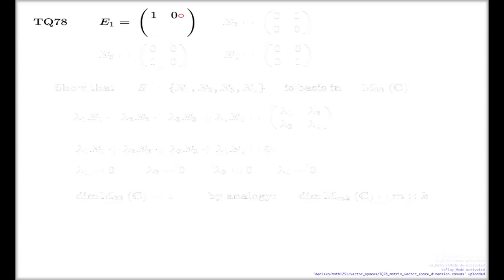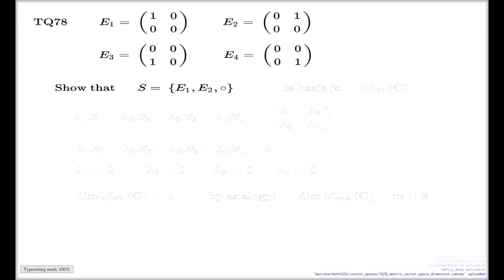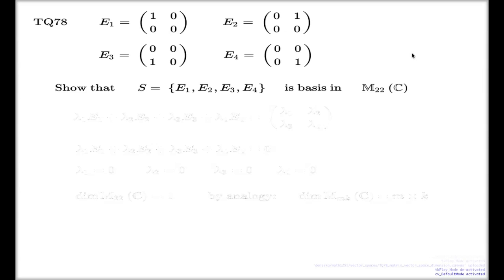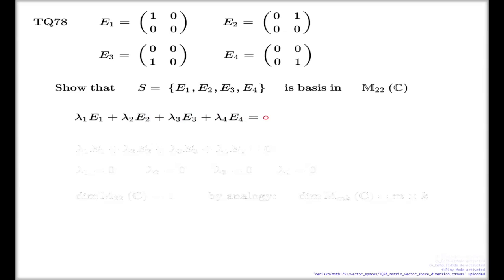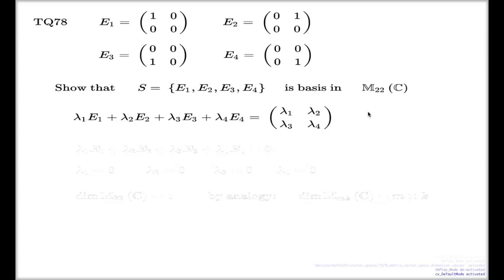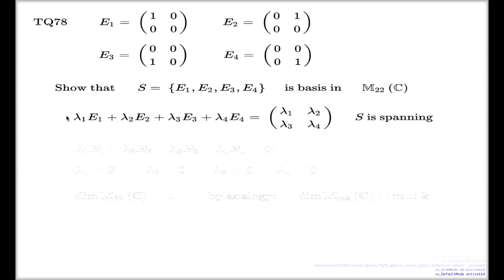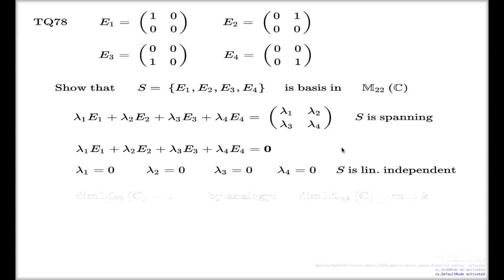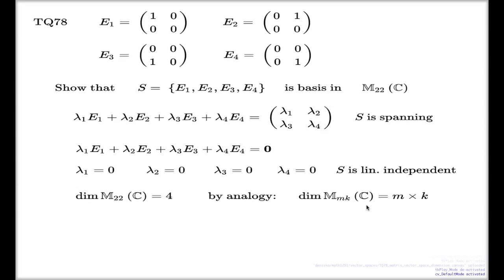Tutorial Q78 -- Basis in vector space of 2x2 matrices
In this simple presentation, I construct the standard basis in the space of 2x2 matrices.  Hence, I compute the dimension of this space.  By analogy I present the dimension of spaces of matrices of larger size.